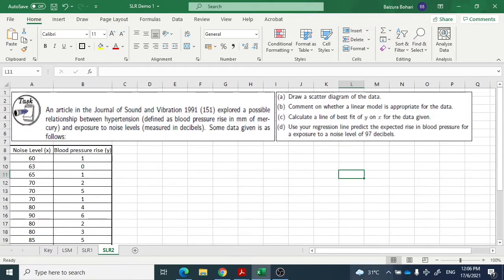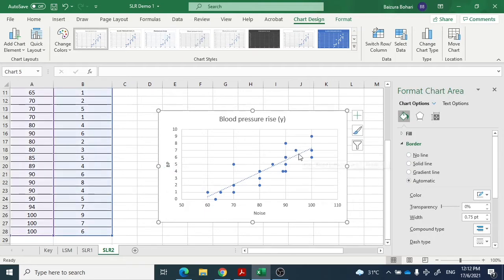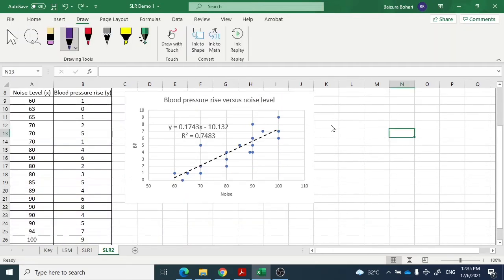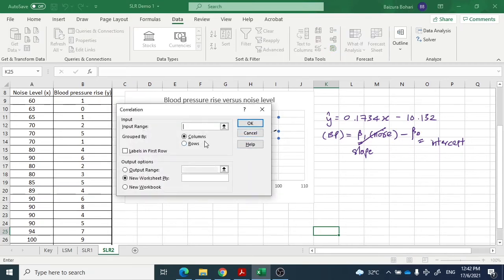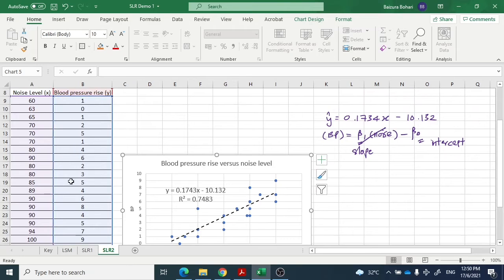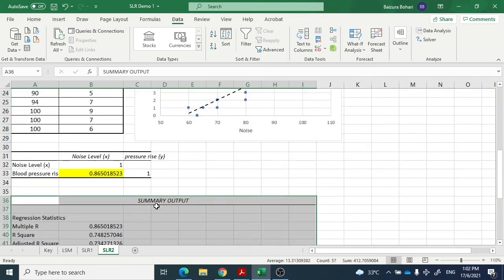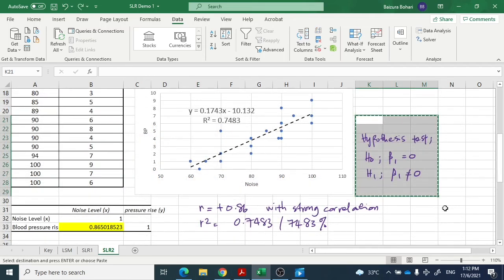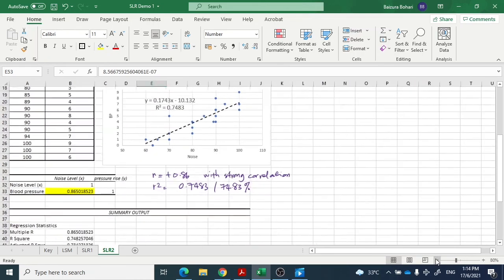Lecture 10.2 Regression Analysis in Excel